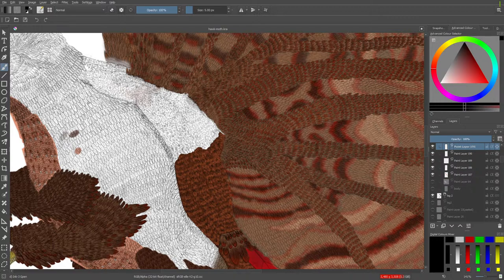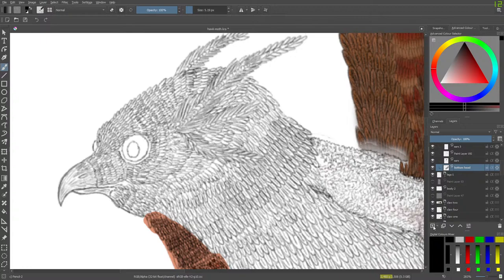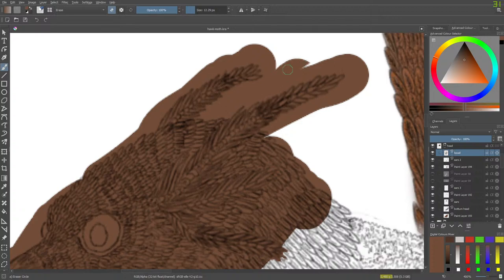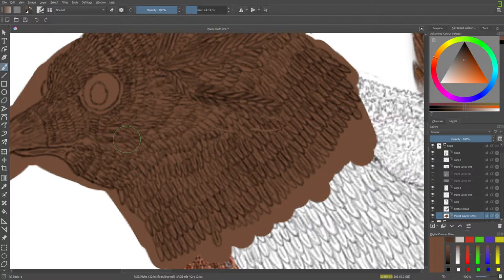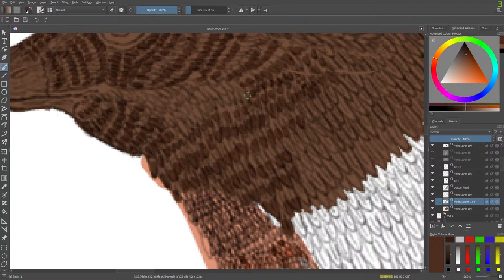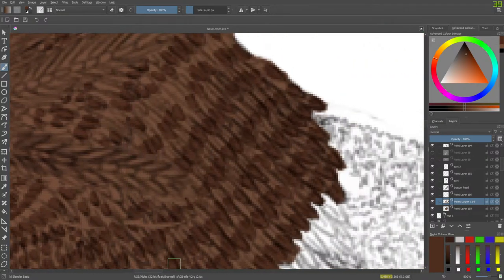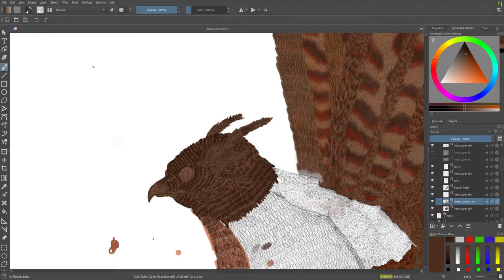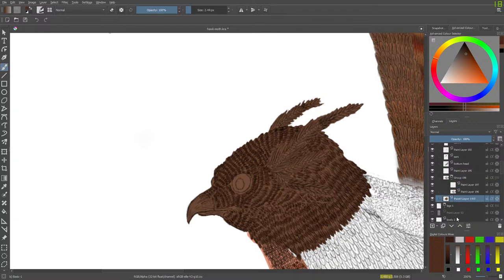Making a Hawk Moth The Project